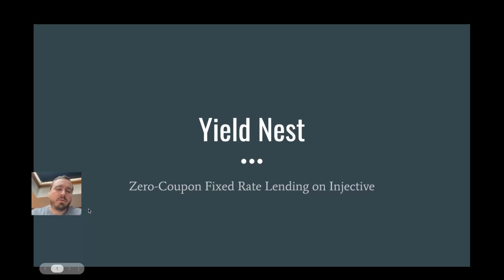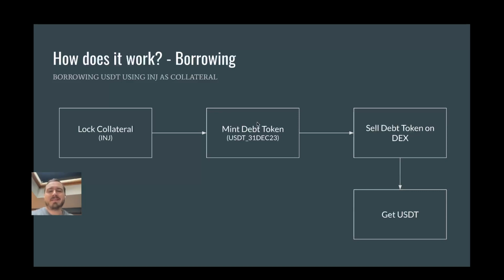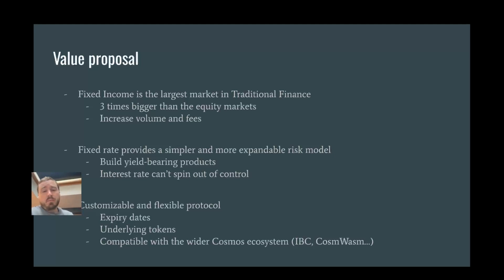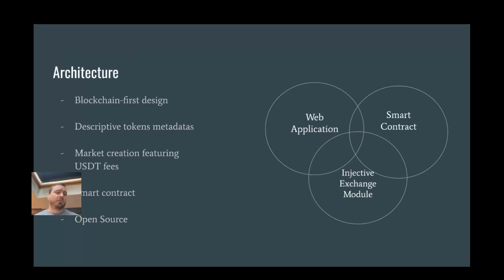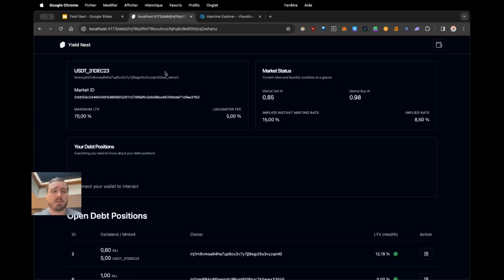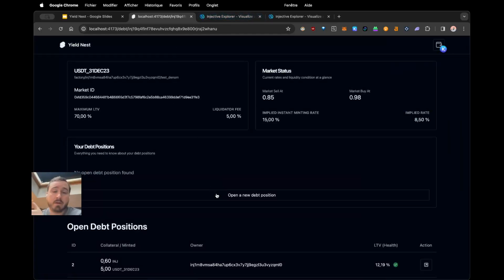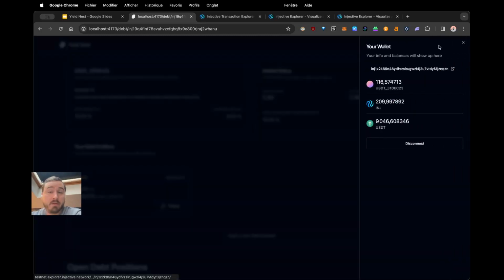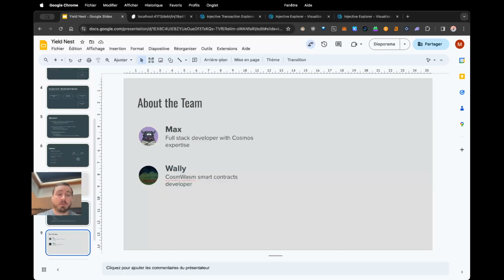YieldNest - Zero Coupon bonds on Injective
This video showcases the testnet demo for YieldNest for the the Injective hackaton.